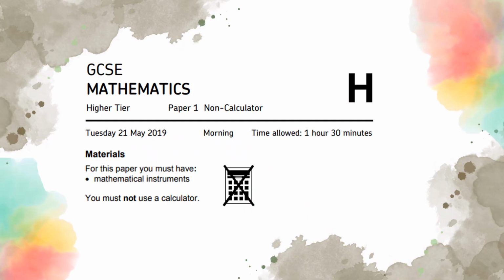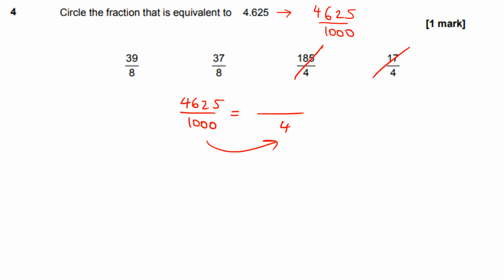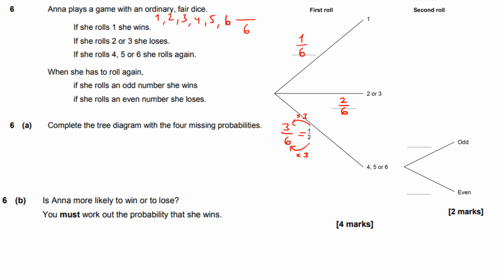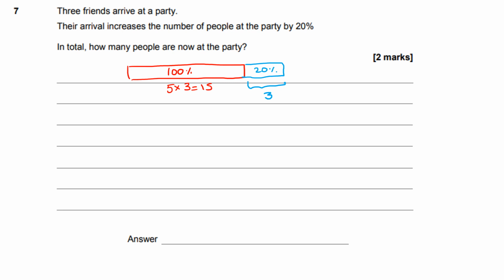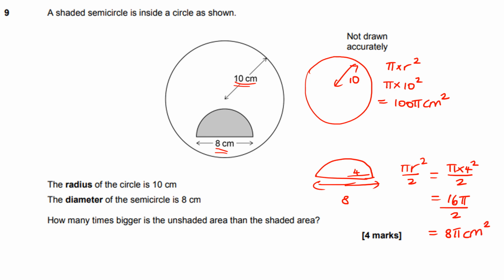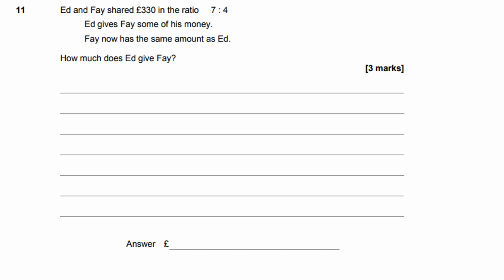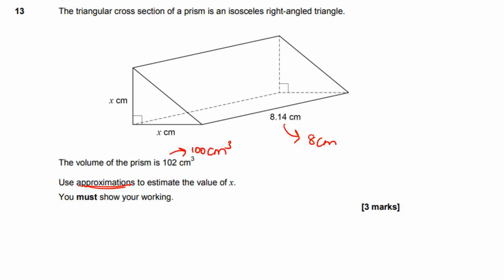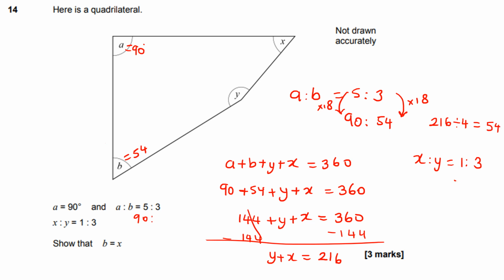AQA CGSE JUNE 2019 PAPER 1-FIRST HALF